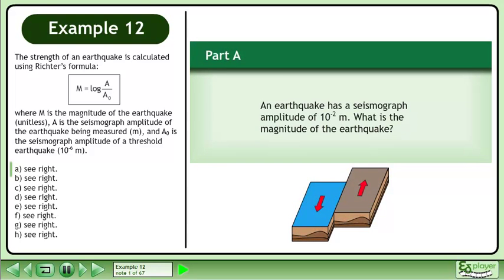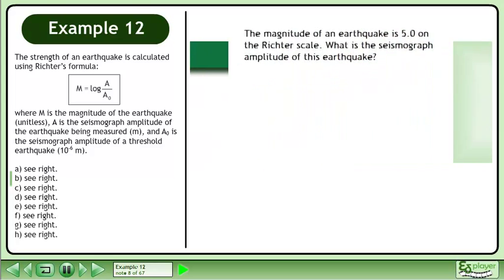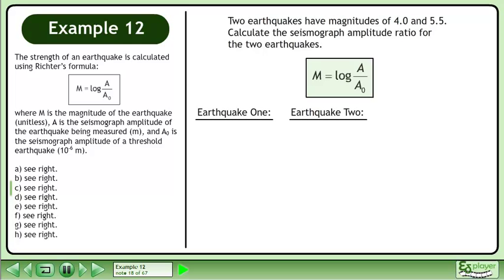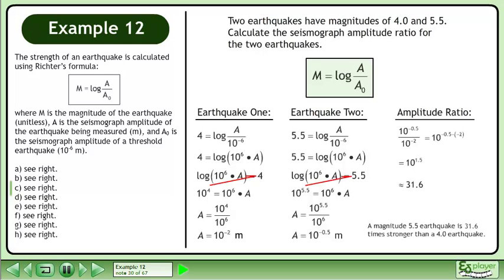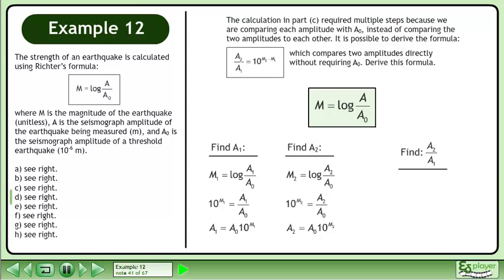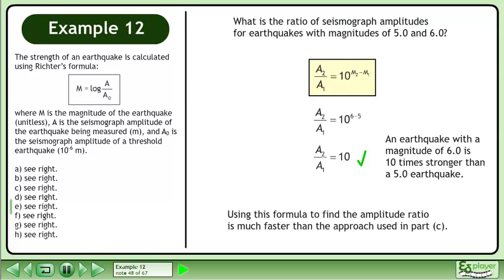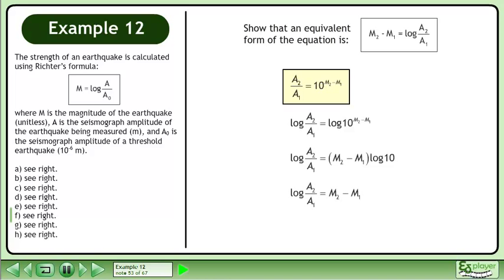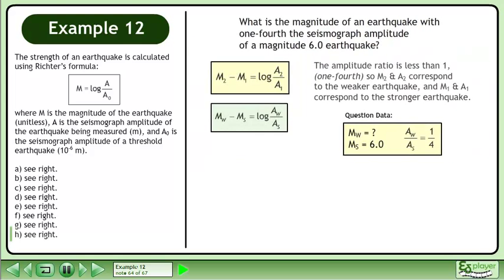Logarithmic Functions - Example 12